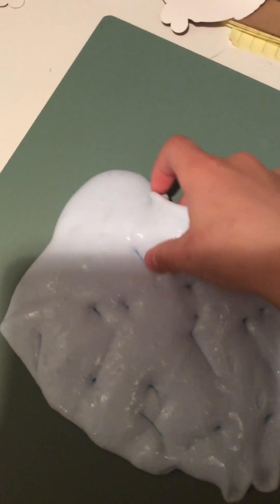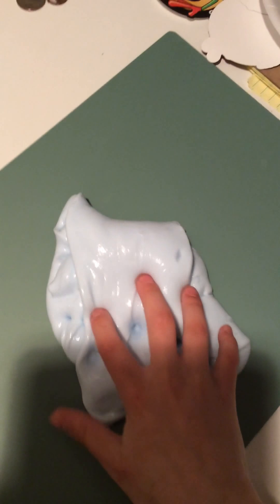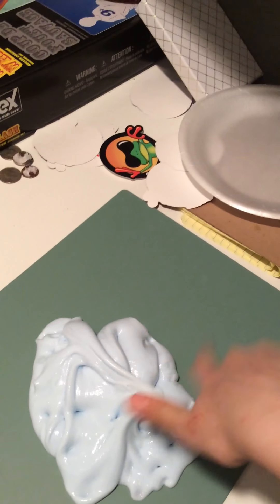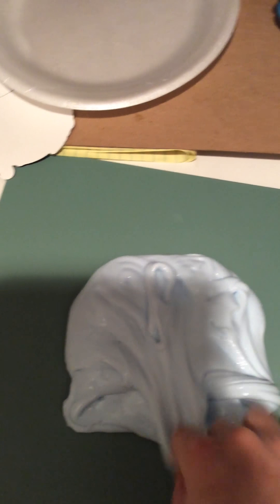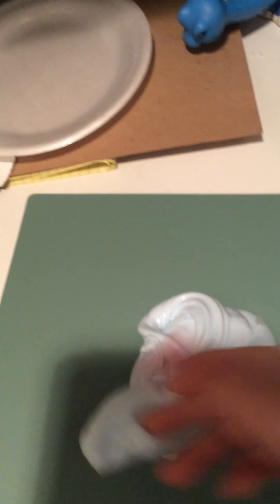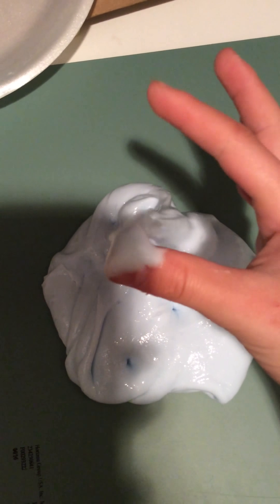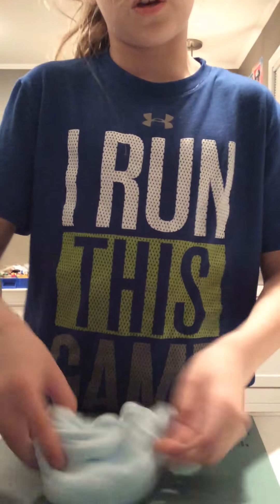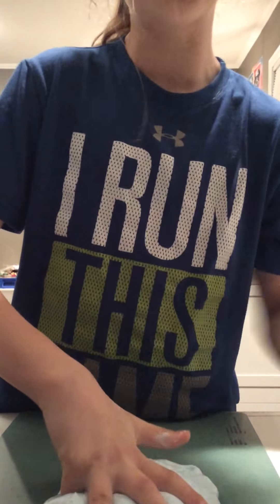Satisfying slime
If we can hit 19 subscribers I'll do a squishy giveaway and if we can reach 23 subscribers I'll do a random giveaway with a bunch of random stuff stay tuned to my videos and subscribe and like this video let's hit two likes